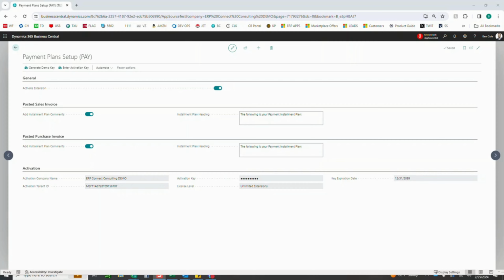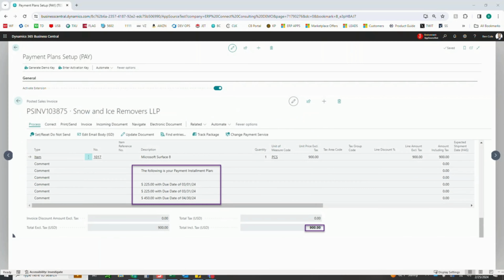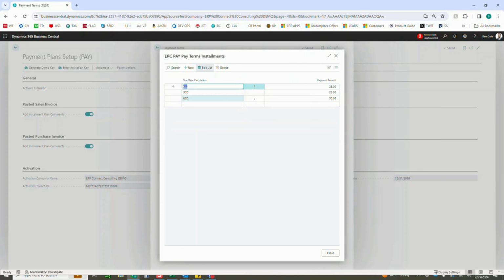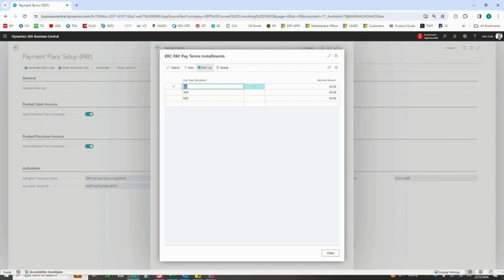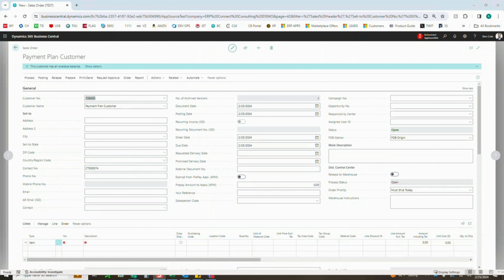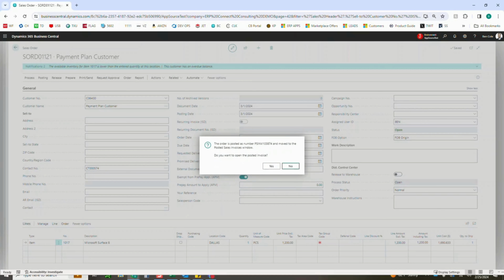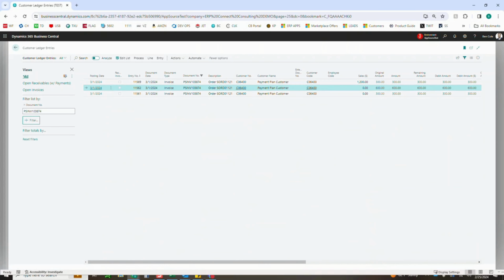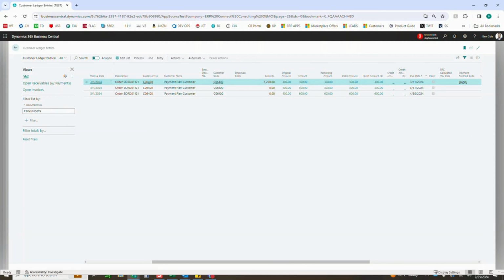Payment Plans for D365 Business Central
Looking to simplify and streamline how you handle installment payments in Microsoft Dynamics 365 Business Central? In this video, we showcase our Payment Plans Extension—the tool built to help your business manage flexible payment schedules for both sales and purchase documents.

You’ll learn how Payment Plans can help you:
➤ Split sales and purchase documents into multiple payments
➤ Seamlessly integrate with out-of-the-box payment terms in Business Central
➤ Set default payment plan terms for your customers and vendors
➤ Add installment payment terms to sales orders and invoices
➤ Apply installment terms to purchase orders and invoices
➤ Generate a single posted document with multiple customer or vendor ledger entries for easy payment application

We’ll walk you through setup and configuration, show you how to create and manage payment plan installments, and demonstrate how to default plans for customers, create sales orders with payment plans, and view posted invoices and ledger entries. You’ll also see how these features are available for both sales and purchase documents, giving you total flexibility.

Topics covered:
➤ General overview and setup
➤ Why we created Payment Plans
➤ 5 key Payment Plans features
➤ Payment Plans setup and configuration
➤ Setting up payment plan installment
➤ Defaulting payment plans for customers
➤ Creating sales orders with payment plans
➤ Ad hoc payment plan terms
➤ Viewing posted sales invoices with payment plans
➤ Viewing customer ledger entries with payment plans
➤ Payment plans for purchase documents
➤ Closing remarks